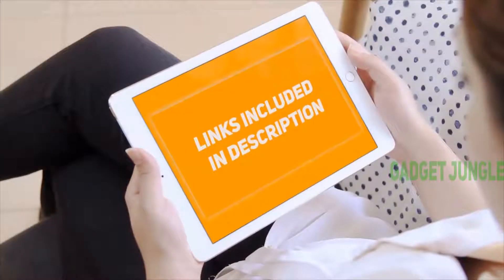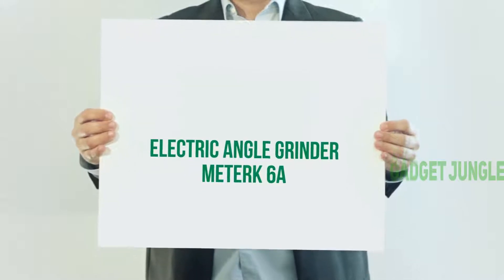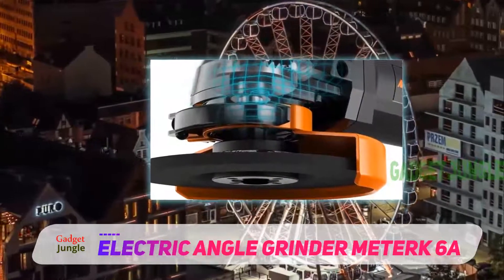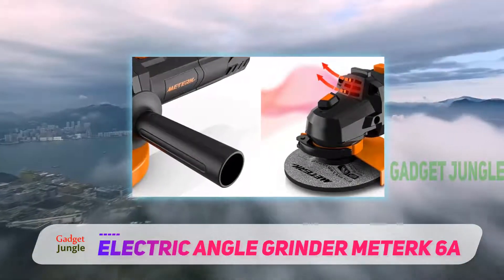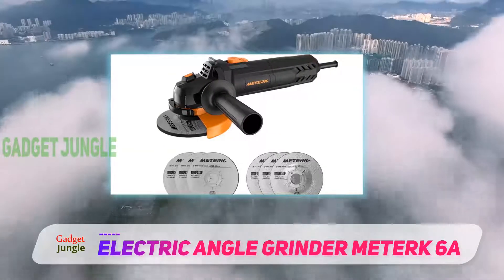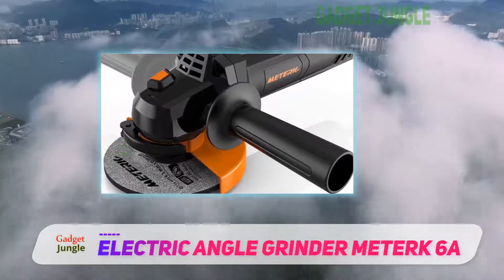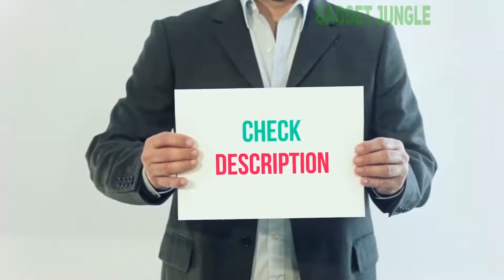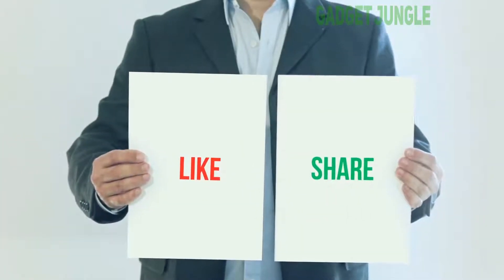Best Angle Grinder 2021 - Electric Angle Grinder Meterk 6A Review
Electric Angle Grinder Meterk 6A - Is One Of The Best Angle Grinder Of 2021!